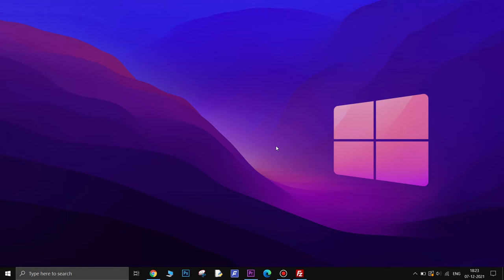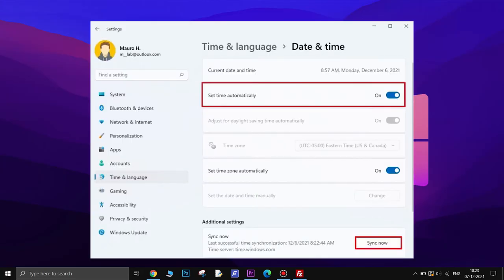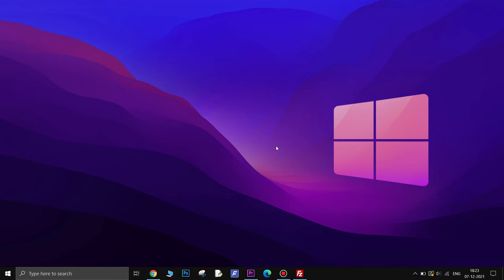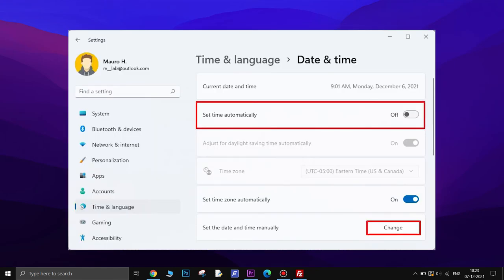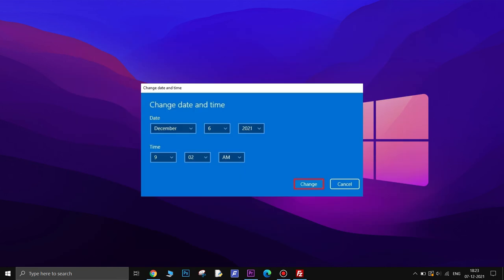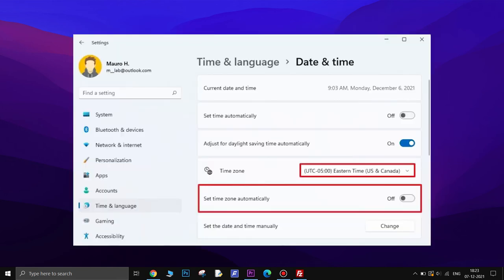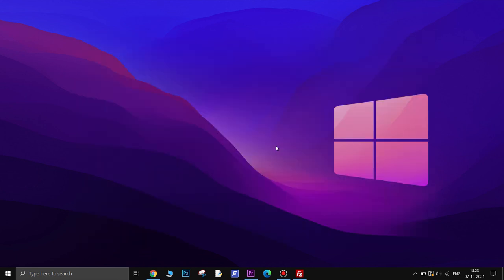FIX: Windows 11 Clock Out of Sync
Although Windows 11 does a good job setting and maintaining the clock information automatically, sometimes the time and date may go out of sync for many reasons. For example, the system may lose connectivity with the online servers, the battery for the device firmware may no longer hold a charge messing up the clock every time you turn on the computer, or the incorrect time zone may be configured on the device, and more.

Whatever the reason it might be, Windows 11 includes various settings to fix the clock out of sync to show the correct time and date on the computer. Let's see how you can fix this.